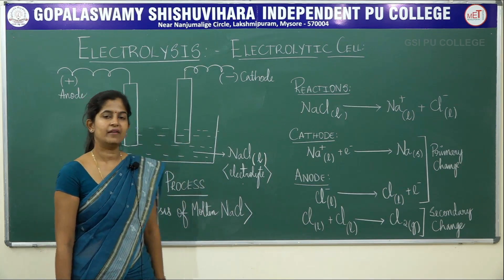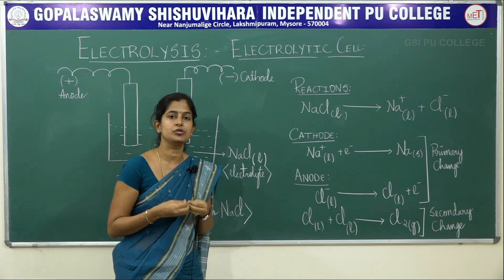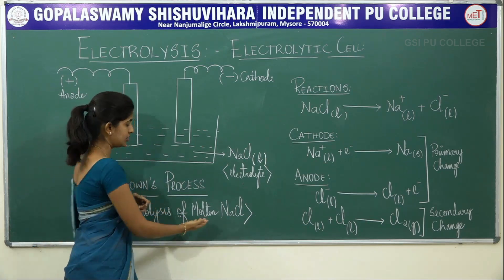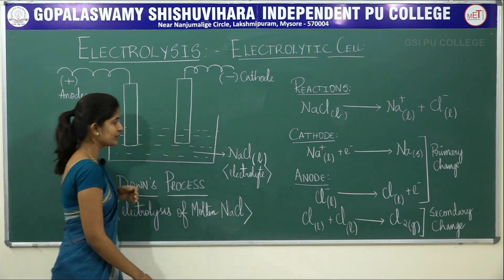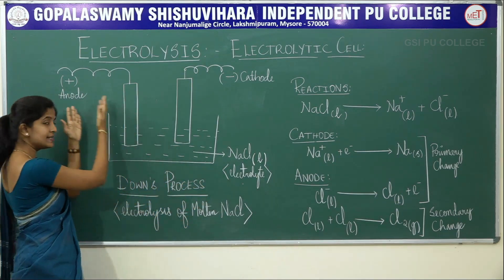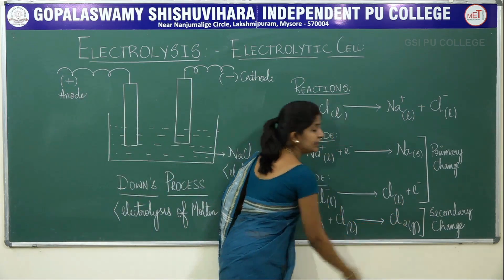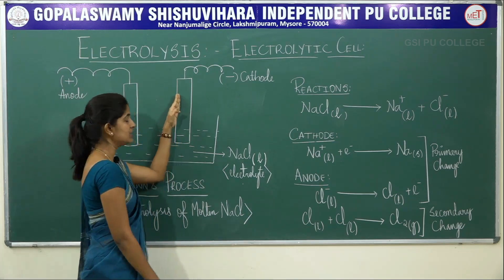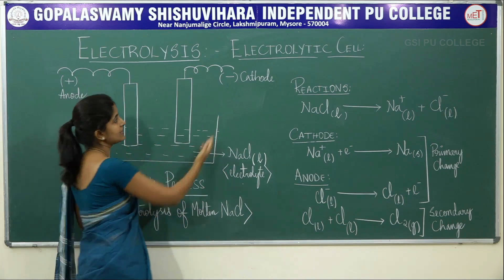CHEMISTRY | ll PUC | CH 03 | ELECTROCHEMISTRY - ELECTROLYSIS | S02